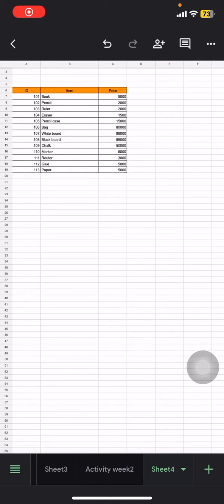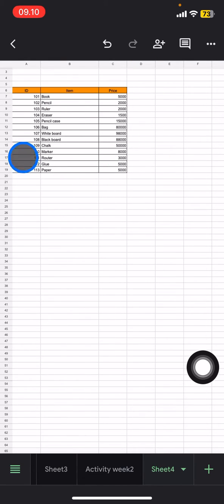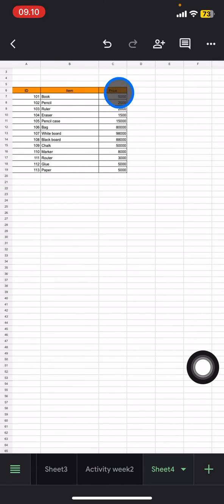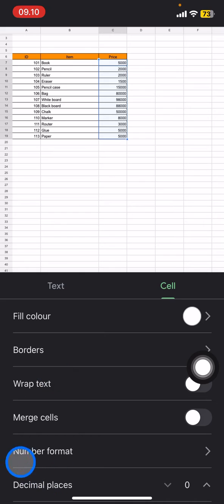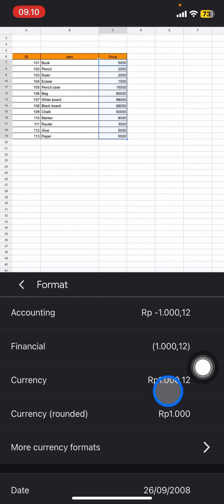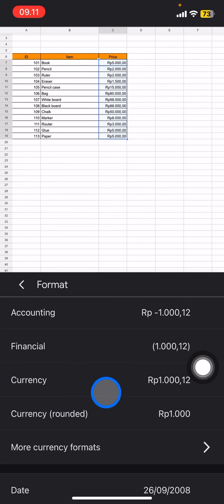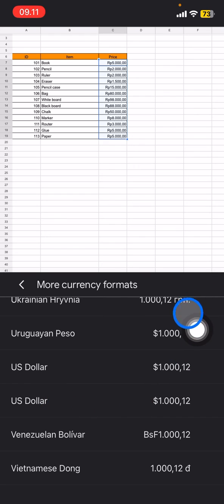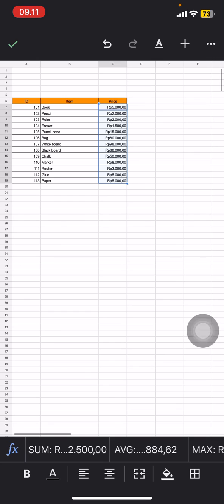How to Get Currency Formating for Number in Mobile Spreadsheet? Exploring Spreadsheet Feature!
Easy way to make your number on your data in a form of currency. As the mobile spreadsheet has limited tools and button to access, people mostly confuse to get a currency format in their mobile spreadsheet work. Here is the tutorial to make number in currency by mobile spreadsheet.